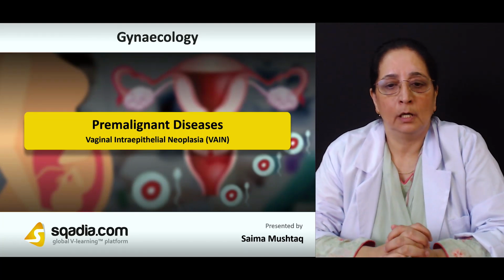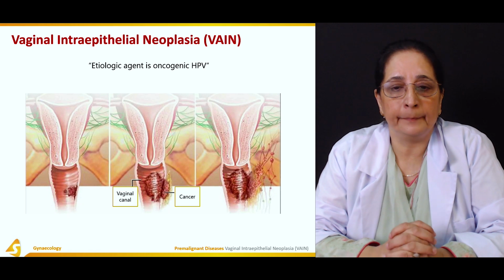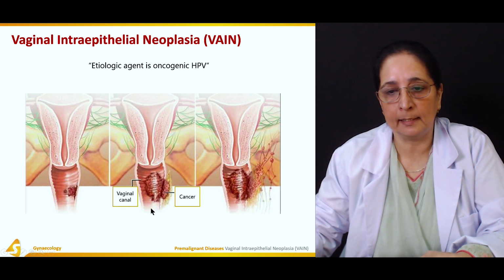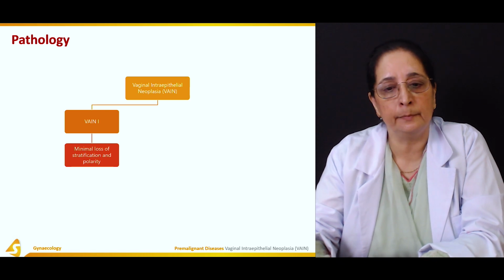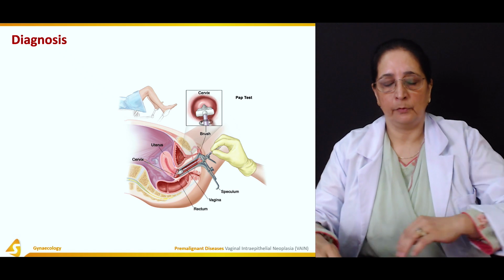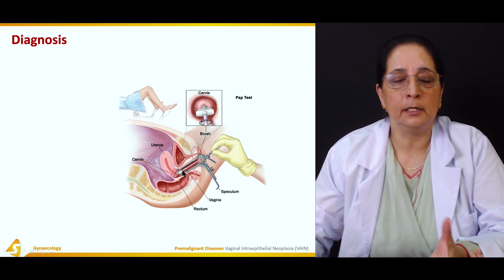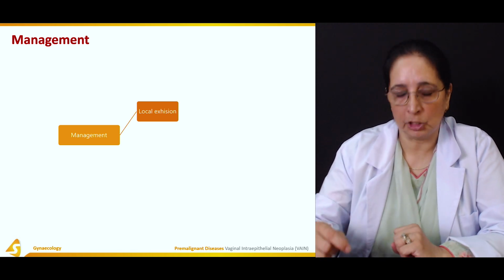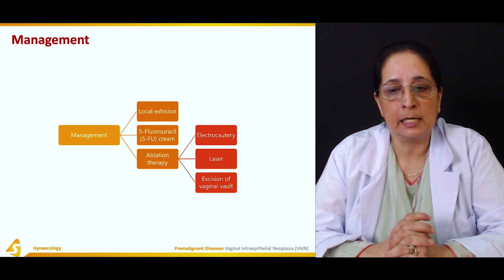Premalignant Diseases | Vaginal Intraepithelial Neoplasia (VAIN)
🎉 Welcome to our lecture on Premalignant Diseases! 🎉 In this video, Dr. Saima Mushtaq explains various premalignant conditions, their pathology, and management. 🌟

▬ 🔬 Vulval Intraepithelial Neoplasia (VIN) 🔬 ▬▬▬▬▬▬▬▬▬▬
🟡 Introduction to VIN
🟡 Diagnosis and histology
🟡 Surgical methods
🟡 Paget’s disease 🧬

▬ 📚 Vaginal Intraepithelial Neoplasia (VAIN) 📚 ▬▬▬▬▬▬▬▬▬▬
🟠 Oncogenic HPV as etiologic agent
🟠 Pathology, diagnosis, and management 🩺

▬ ✨ Cervical Intraepithelial Neoplasia (CIN) ✨ ▬▬▬▬▬▬▬▬▬▬
🔵 Introduction and disease progression
🔵 Pathogenesis and risk factors
🔵 Life cycle of cervical epithelium 🌐

▬ 👩‍🔬 Human Papillomavirus (HPV) 👨‍🔬 ▬▬▬▬▬▬▬▬▬▬
⚫️ Overview and pathology
⚫️ Diagnosis and treatment of CIN
⚫️ Abnormal colposcopic findings and diagnostic conization 💊

▬ 💡 Premalignant Endometrial Lesion 💡 ▬▬▬▬▬▬▬▬▬▬
🟤 Explanation, risk, and protective factors
🟤 Histology and management 🧪